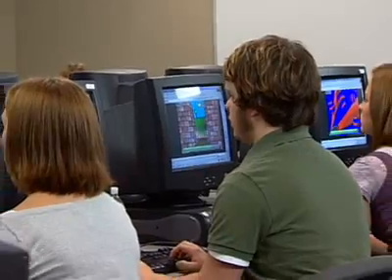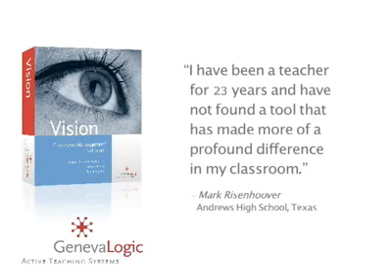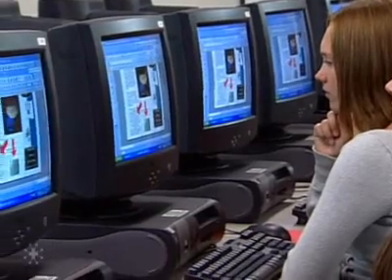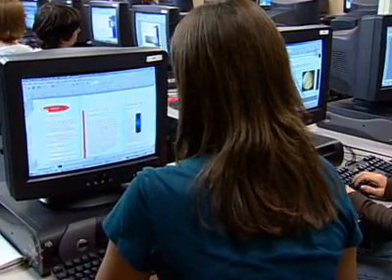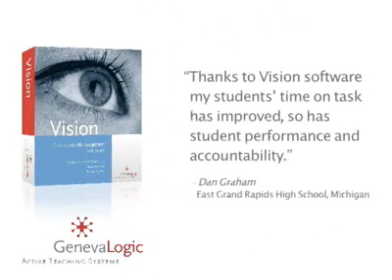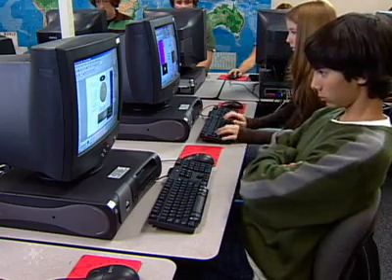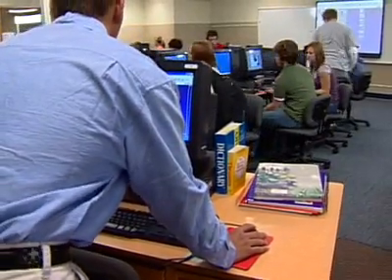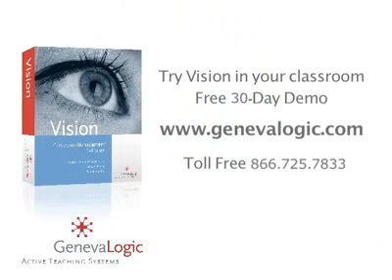Vision Movie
See how Vision classroom management software works in a real classroom